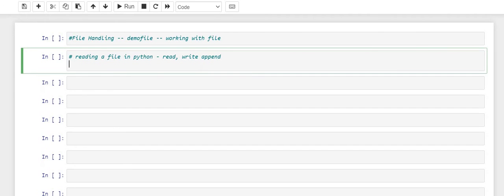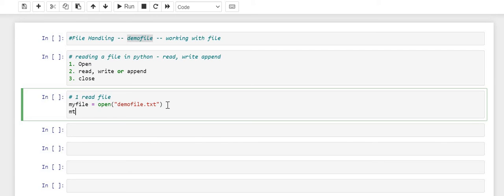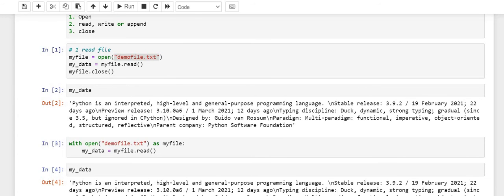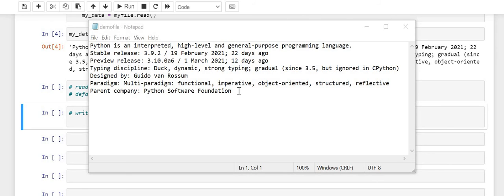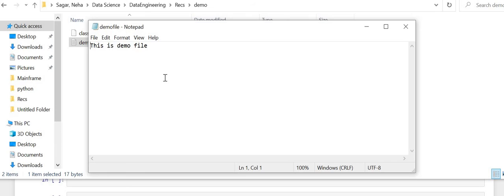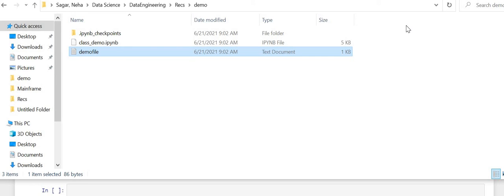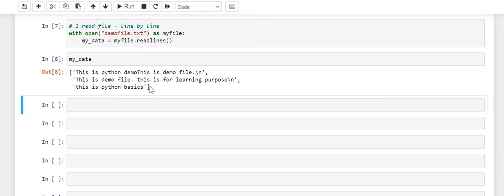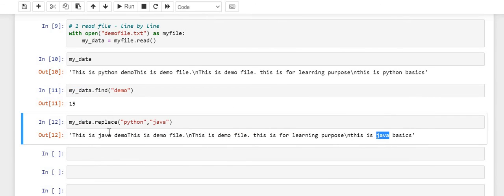9 File Handling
In this video will learn file operations in python. Reading, writing append to a file.